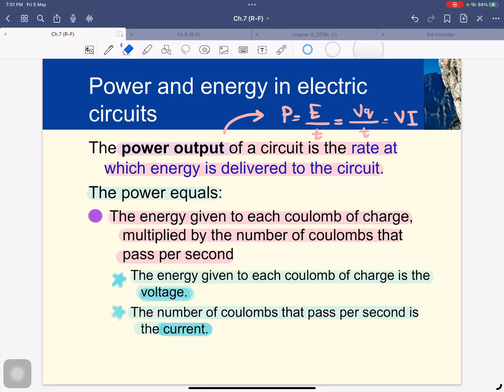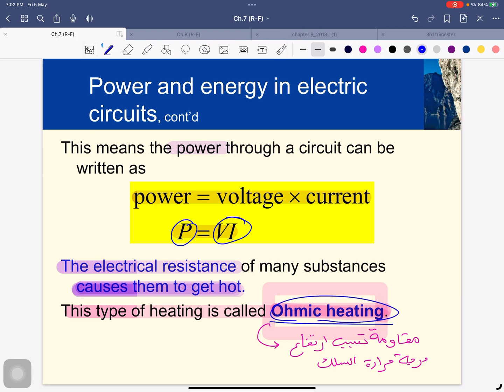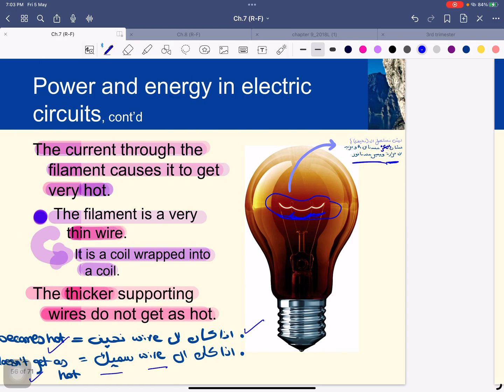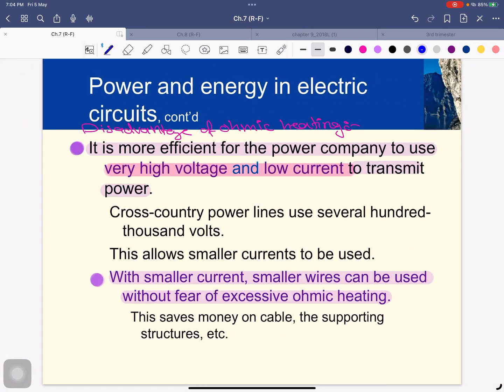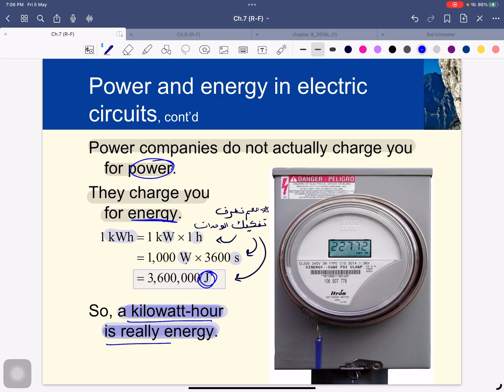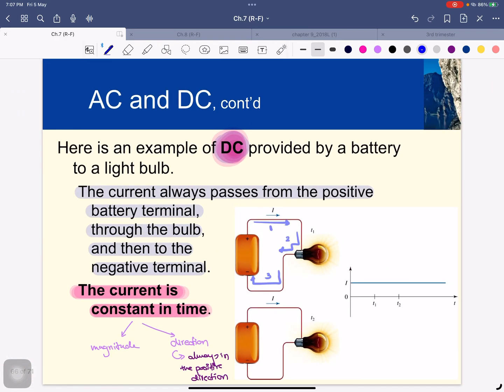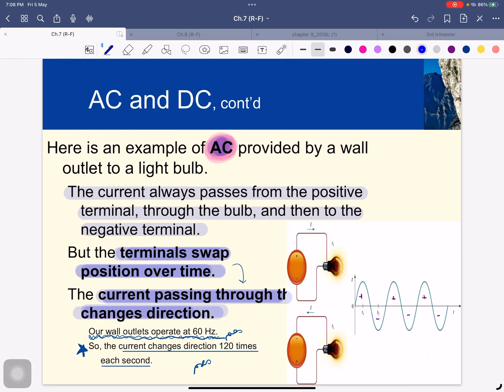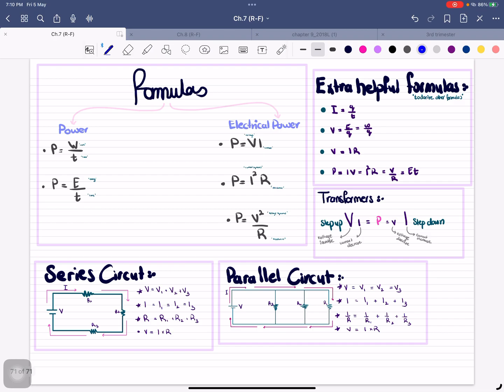Physics Ch7/3 - [ Power and Energy - AC and DC ]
Hello!
This channel was made to help and aid in the understanding of the science material taken this term which includes ( Physics and Chemistry and Biology ) !
Thanks to everyone who took part in the making of those videos!
بسم الله الرحمن الرحيم
السلام عليكم ورحمة الله و بركاته
تم انشاء هذه القناة بهدف مساعدة الطلاب في مواعد الساينس لهذا الترم ( الفيزيكس و الكيميستري و البايولوجي ) و نشكر كل من سعاد في انشاء هذه القناة و القيام على تدقيق المعلومات المذكورة
اذا واجهتكم أي اشكالية بالشرح او سؤال غير مفهوم الرجاء التواصل على التلقرام [@bbbluessss]
شكرا